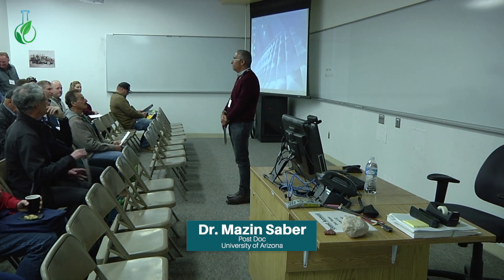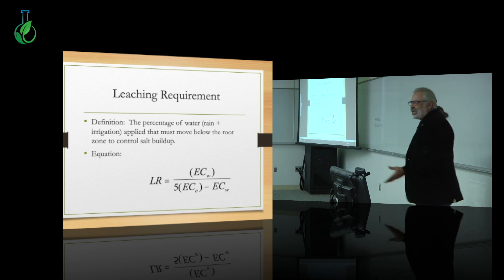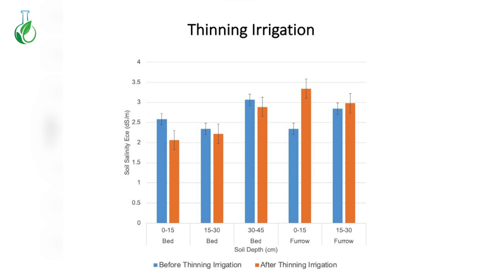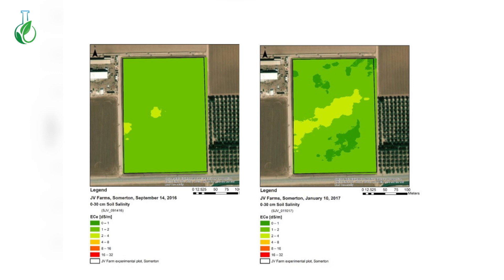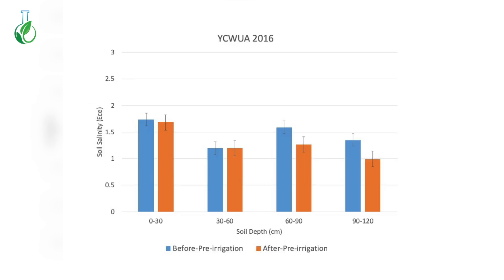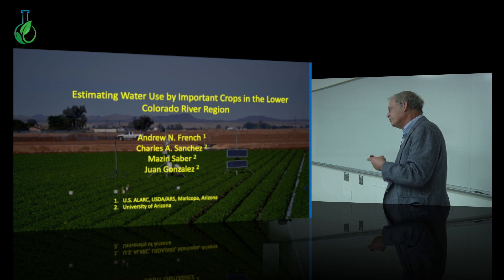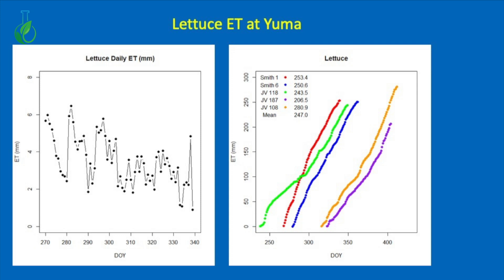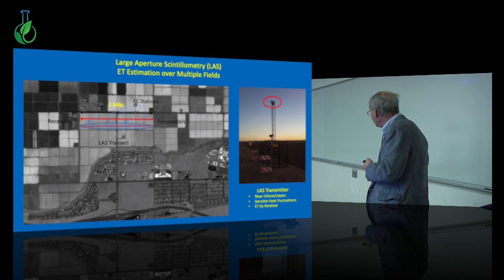Addressing Water Challenges in the Southwestern United States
Accurate water use and soil salinity measurements are critical for managing irrigation requirements and maintaining soil health in today’s cropping systems. To address water challenges in desert agriculture, YCEDA is coordinating a large multi-institution irrigation and soil salinity management study. Collaborating scientists from the University of Arizona, the University of Maryland, and the USDA presented a breakout session at the 2019 Southwest Ag Summit. In this session you will hear: “Salt Risks Ultimately Become the Limit to Improved Irrigation Efficiency in Arid Land Vegetable Cropping Systems” by Dr. Charles Sanchez; “Estimating Water Use by Important Crops in the Lower Colorado River Region” by Dr. Andrew French; “Emerging Opportunities for Space-based Sensor Technologies for Agriculture Water Management” by Dr. Pierre Guillevic; “Challenges and Opportunities for Re-Use Water in the Arid Southwestern United States” by Dr. Clinton Williams.

Timestamps:

Intro - 0:00
Salt Risk Ultimately Become the Limit to Improved Irrigation Efficiency in Aridland Vegetable Cropping Systems: 0:00:29
Estimating Water Use by Important Crops in the Lower Colorado River Region: 0:20:04
Emerging Opportunities for Space-Based Sensor Technologies for Agriculture Water Management: 0:50:24
Challenges and Opportunities for Re-Use Water in the Arid Southern United States: 1:12:48